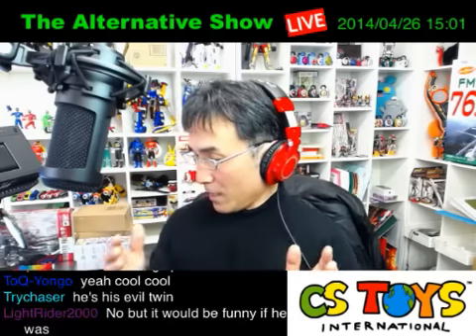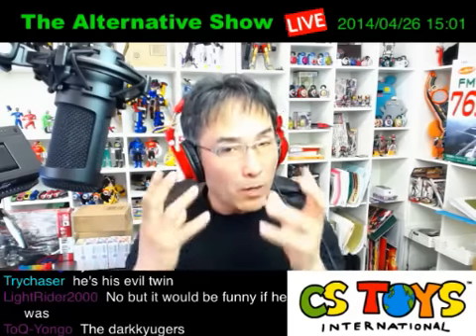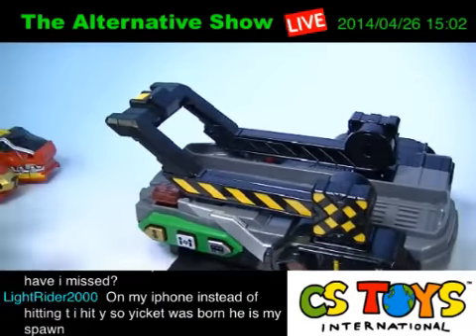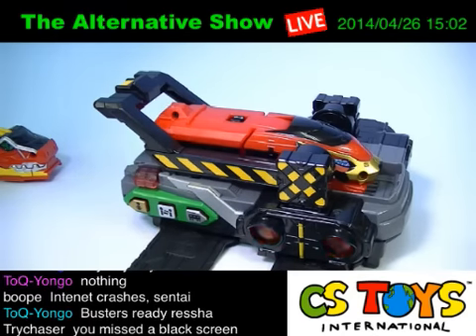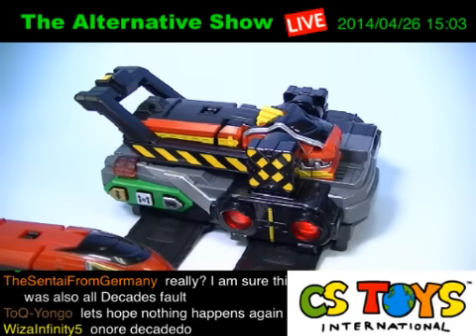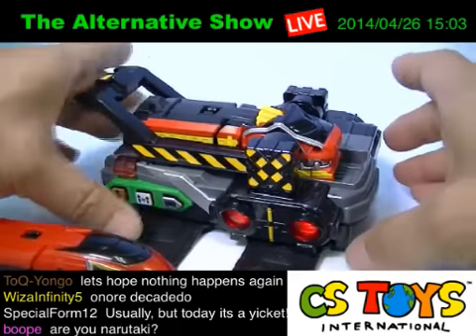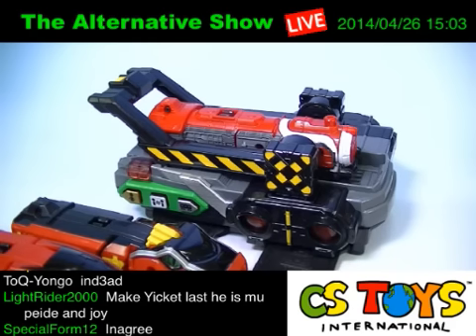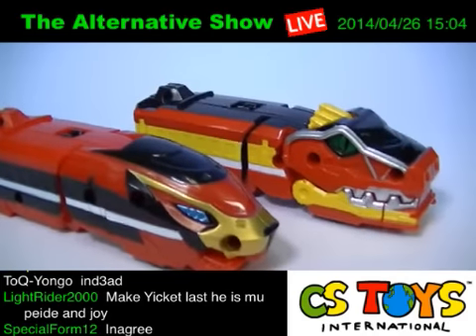ToQ Ressha EX: Kyoryuger Ressha Part 2 (Norikae Henshin)